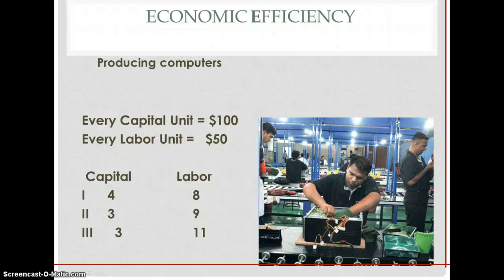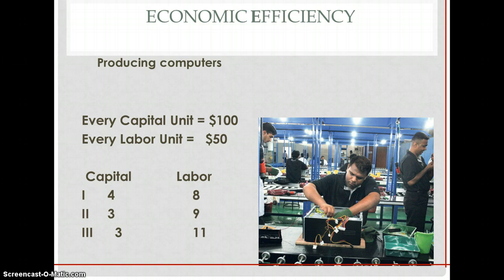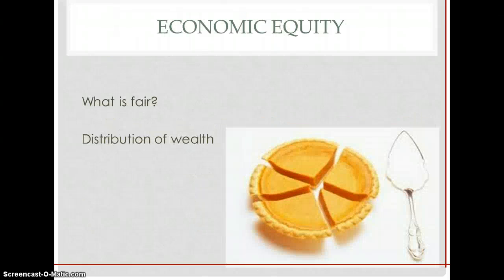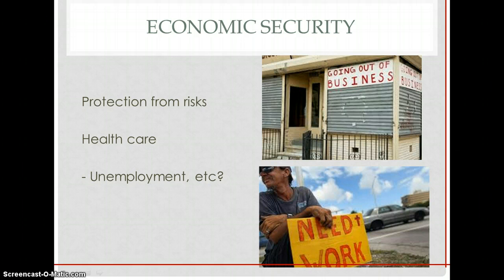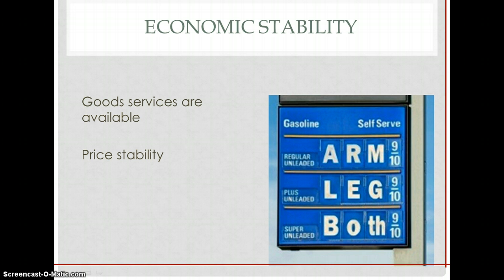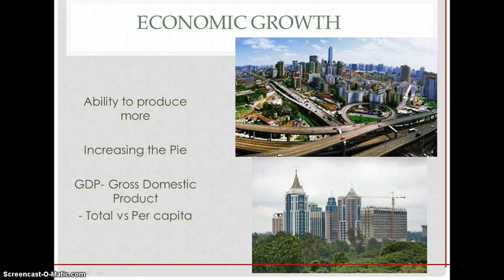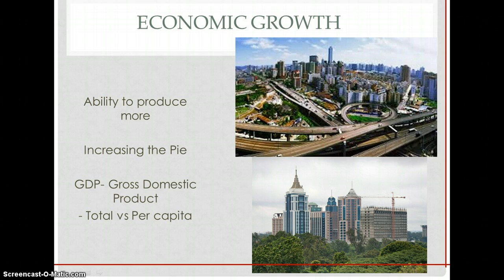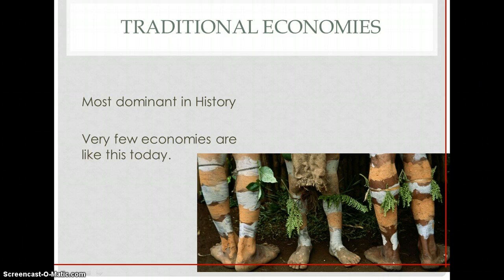econ systems lecture #3